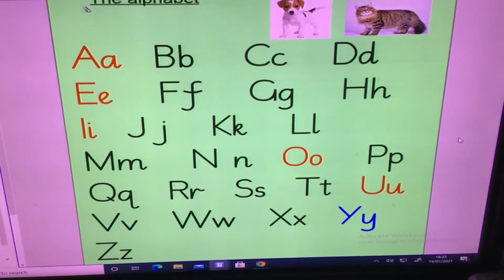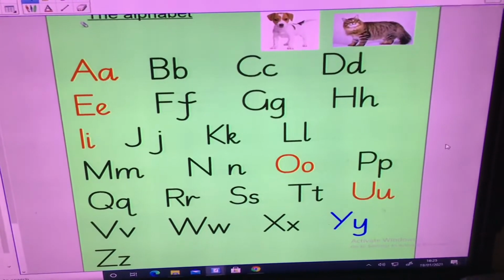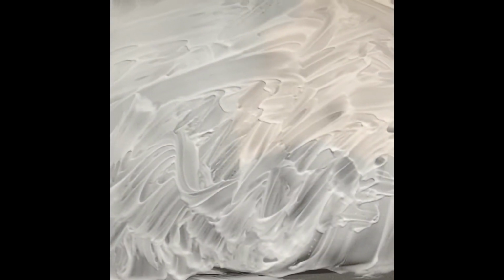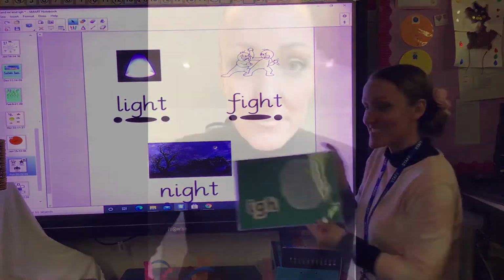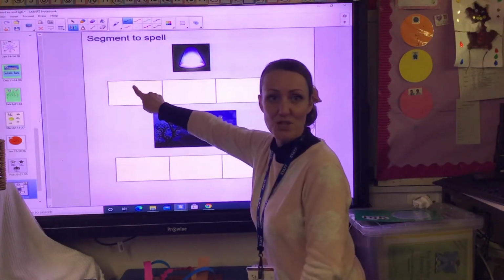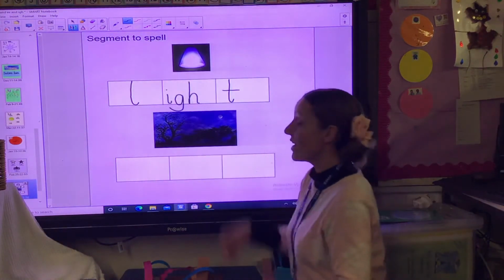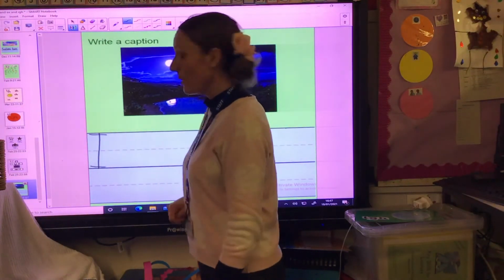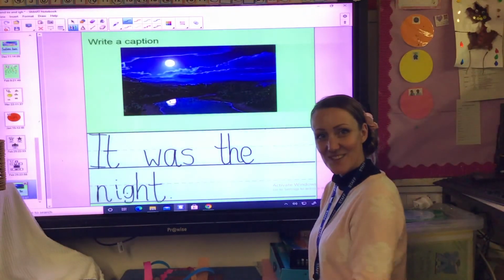Phonics igh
Today we are learning a trigraph. That’s 3 letters that make one sound.